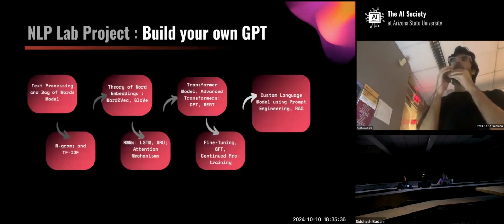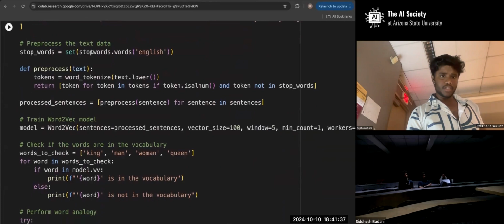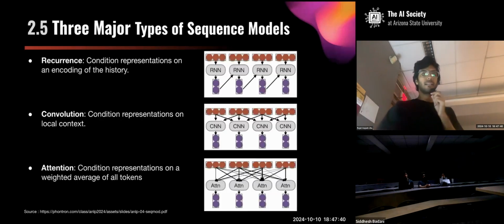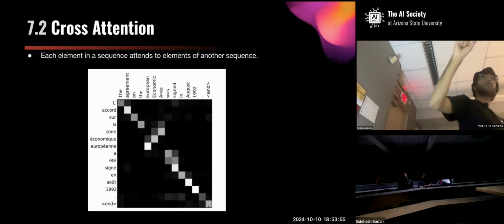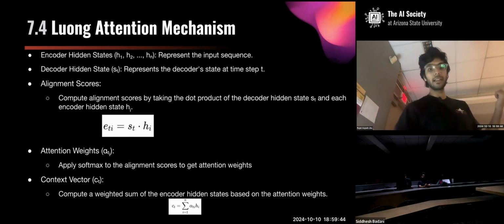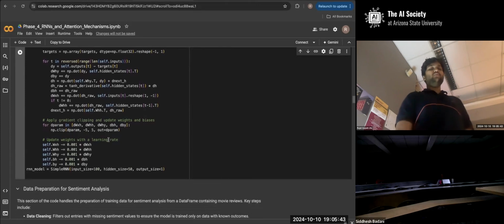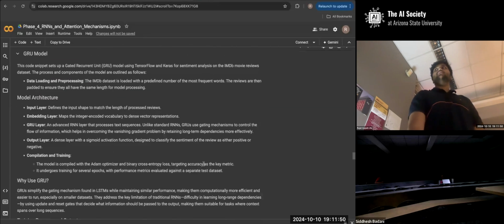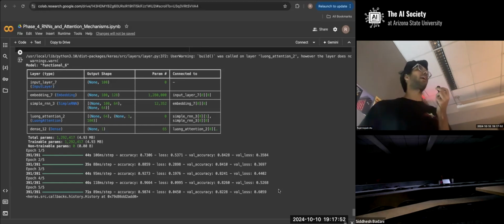NLP Workshop Week #5 | F24